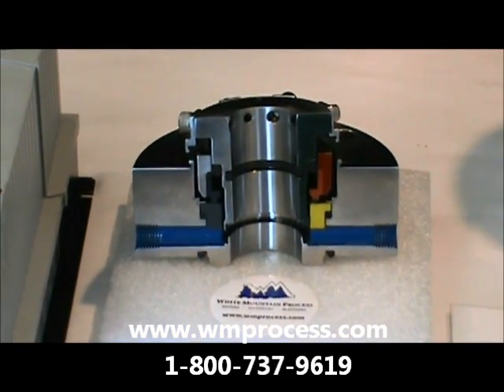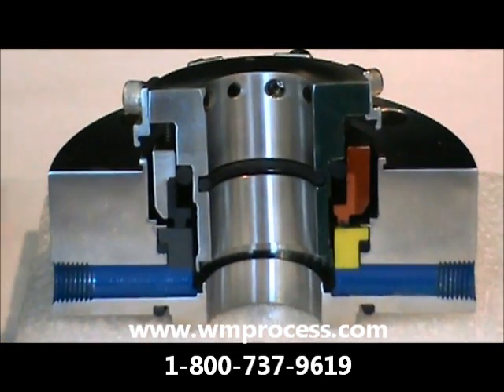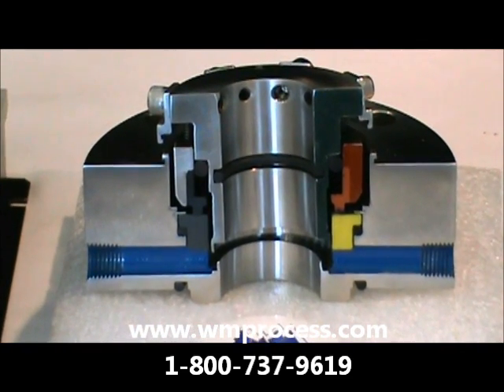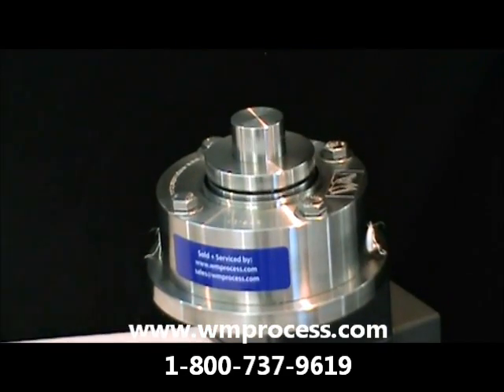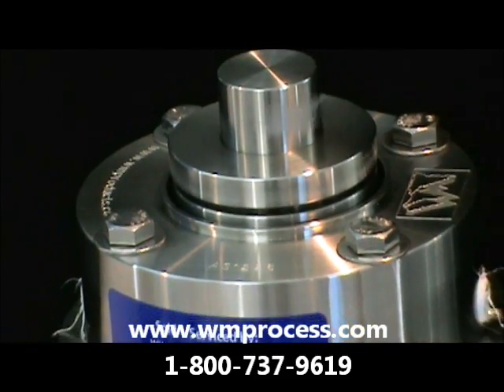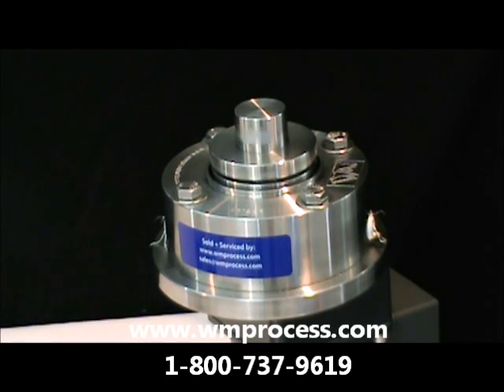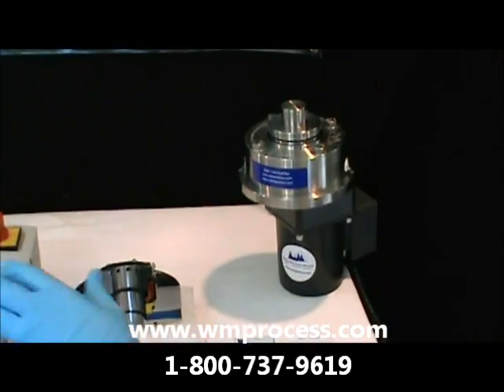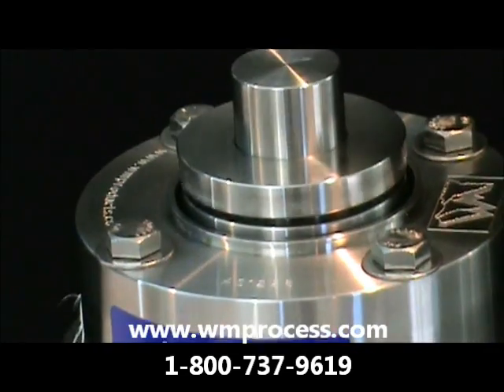Sanitary Mechanical Seal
White Mountain is supplier of sanitary mixer and agitator mechanical seals.Right here we have a typical top entry mixer mechanical seal. It is a cartridge style mechanical seal with an aseptic debris well.Therefore any theoretical shredding of seal faces go into debris well instead of into your mixture. Seal faces are readily available in FDA and USP VI aproved materials.

This video shows a working installed mechanical seal with a shaft coming out running at 600 rpm. This is a squealess seal design. Alot of folks out in the industry know mechanical seals on mixers especially in biopharm clean rooms where its humidity controlled tend to squeal and shriek. What we have is a proprietary , FDA and USP VI seal face material which runs through the range 500-600 rpm and you hear no noise whatsoever.

As video displays, when speed is wound down through the range of 50-60 rpm you will not hear any noise other than the tc motor.